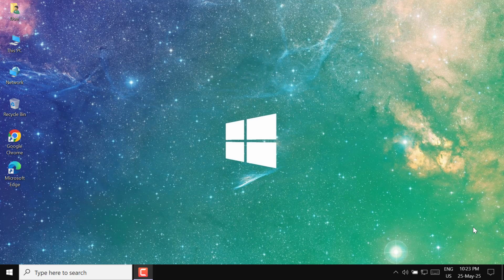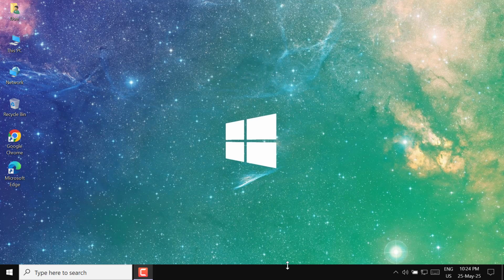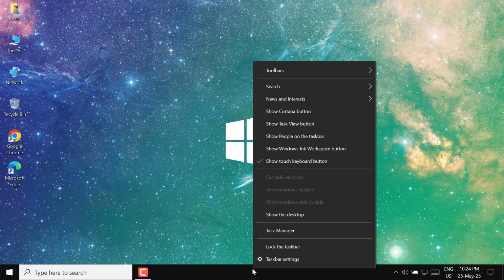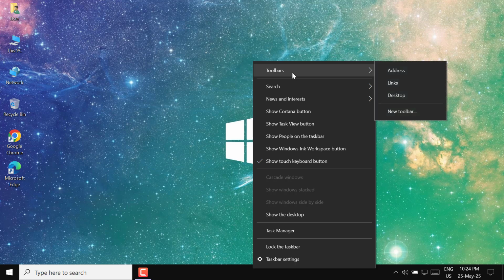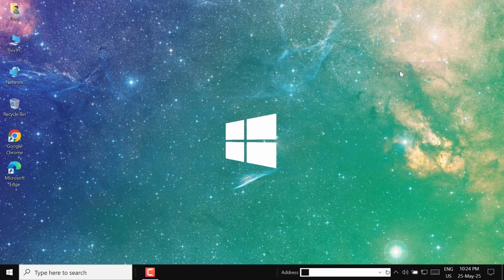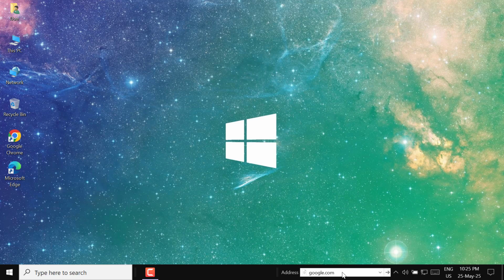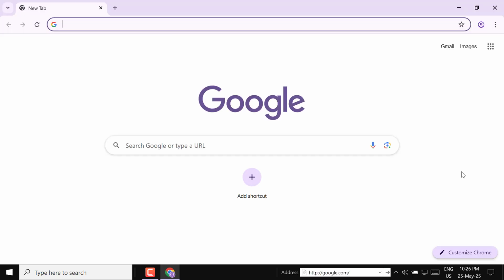How to Show Address Box on Taskbar – Windows 10 Tutorial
How to Show Address Box on Taskbar

Discover how to enable the Address toolbar directly on your Windows 10 taskbar. 🖥️

This feature lets you open websites right from your desktop with ease. 🌐
No need to launch a browser first—just type a URL and hit Enter. ⌨️

Great for multitasking and saving time while you work or browse. ⏱️
Learn this hidden Windows trick in just a few simple steps. 🛠️

Perfect for productivity, tech tips, and Windows customization fans. ⚙️
Whether you're a beginner or tech-savvy user, this guide is for you. 📘

Don't miss out on useful Windows 10 features like this one. 🚀
Watch till the end and let us know if you found it helpful. 💡